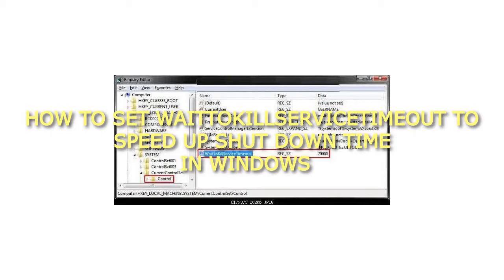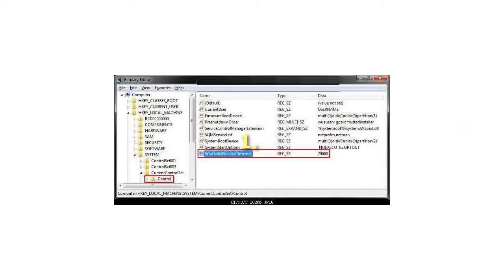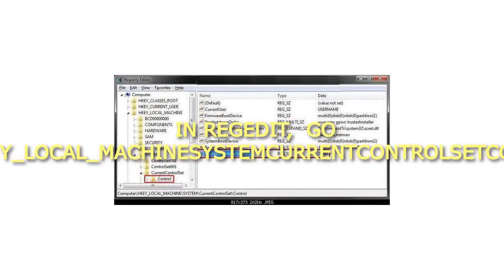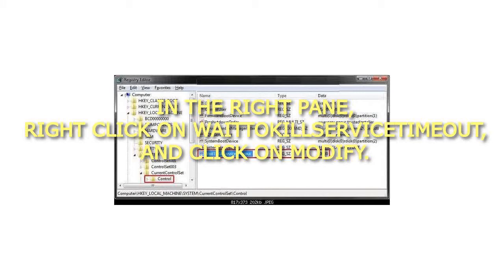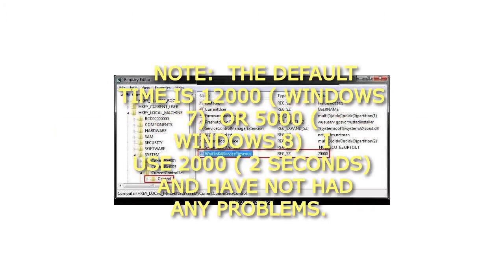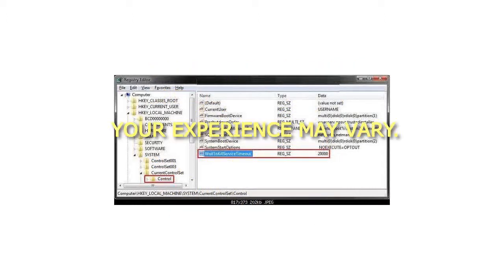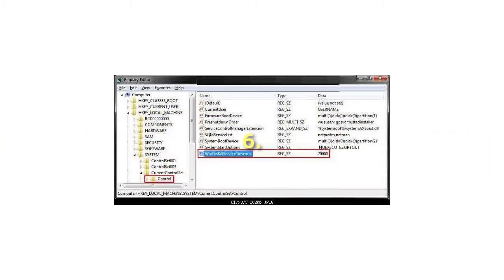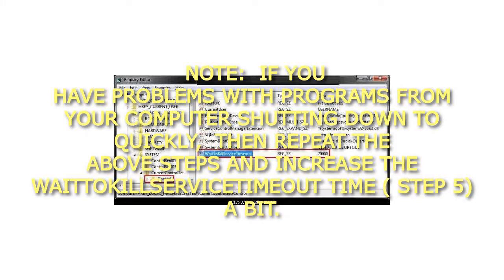How to Set WaitToKillServiceTimeout to Speed Up Shut Down Time in Windows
How to Set WaitToKillServiceTimeout to Speed Up Shut Down Time in Windows How to Set WaitToKillServiceTimeout to Speed Up Shut Down Time in Windows
Set WaitToKillServiceTimeout before Shut Down in Registry Editor
1. Press the Windows + R keys to open the Run dialog, type regedit, and click/tap on OK.
2. In regedit, go to:
HKEY_LOCAL_MACHINE\SYSTEM\CurrentControlSet\Control
3. In the right pane, right click on WaitToKillServiceTimeout, and click on Modify.
4. Type in a number between 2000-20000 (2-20 seconds), and click on OK.
NOTE: The default time is 12000 (Windows 7) or 5000 (Windows 8). I use 2000 (2 seconds) and have not had any problems. Your experience may vary.
5. If you like, you may also wish to change the HungAppTimeout, WaitToKillAppTimeout, and AutoEndTasks values to what you want.
6. When finished, you can close Registry Editor if you like.
NOTE: If you have problems with programs from your computer shutting down to quickly, then repeat the above steps and increase the WaitToKillServiceTimeout time (step 5) a bit.
That's it